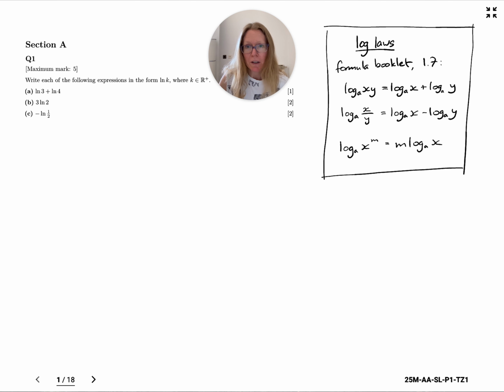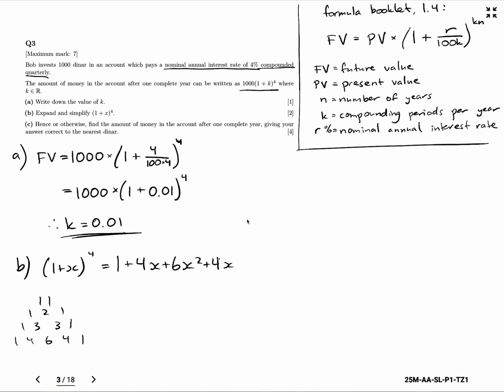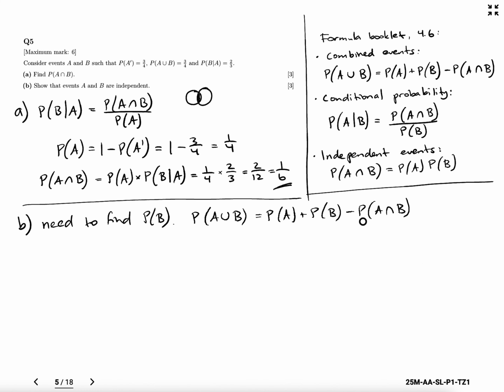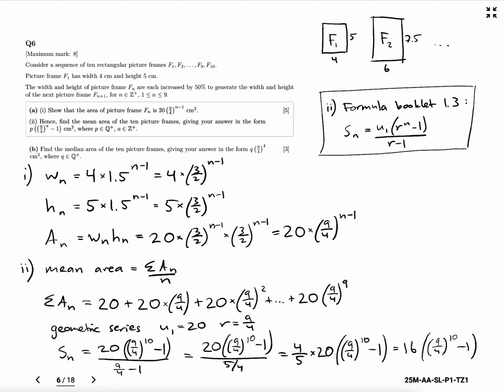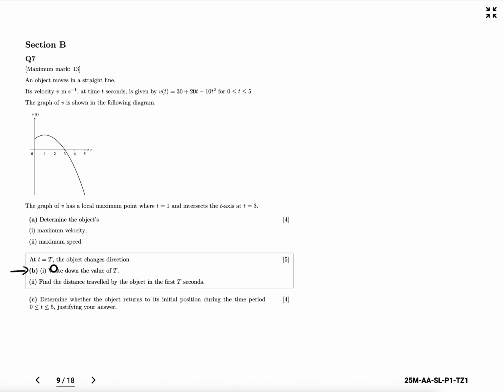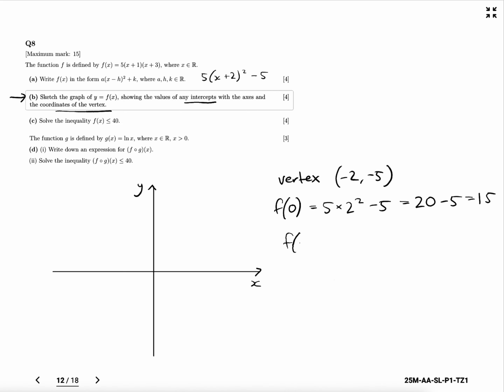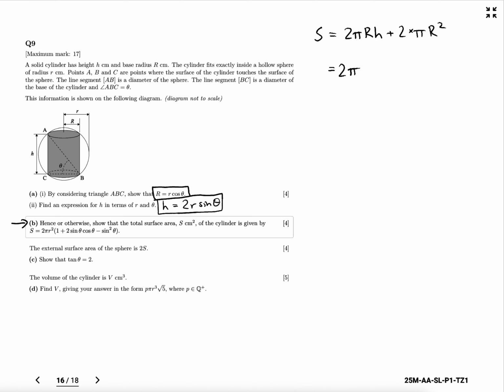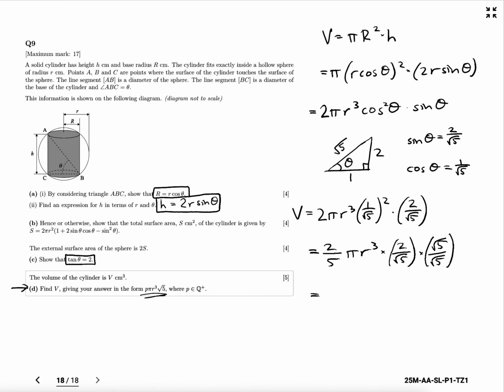IB maths AASL full past paper solutions (May 2025 P1 TZ1)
In this video I go through the solutions to the May 2025 AASL Paper 1 TZ1. Make sure you have attempted all the questions yourself before watching the solutions.

Timestamps for individual questions:
00:00 Q1 Log laws
01:59 Q2 Derivatives, stationary points
04:28 Q3 Compound interest, binomial theorem
09:30 Q4 Integration, area between two curves
11:40 Q5 Conditional probability, independent events
16:44 Q6 Geometric sequences and series
26:54 Q7 Kinematics
34:51 Q8 Quadratic functions, composite functions
41:28 Q9 Trig, surface area and volume